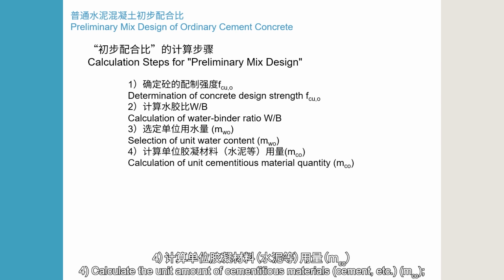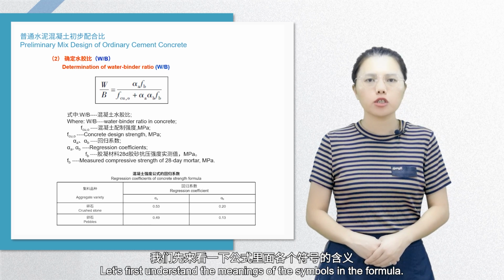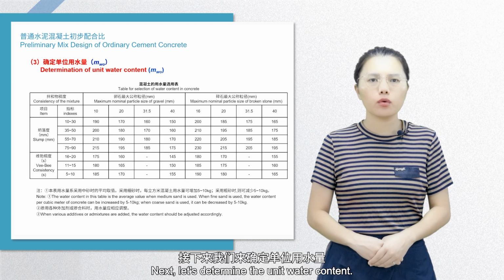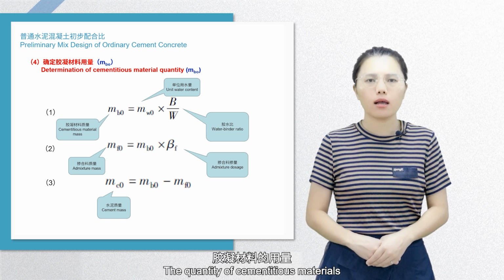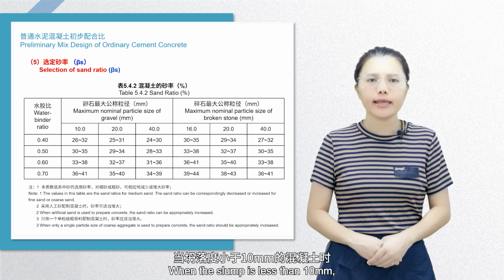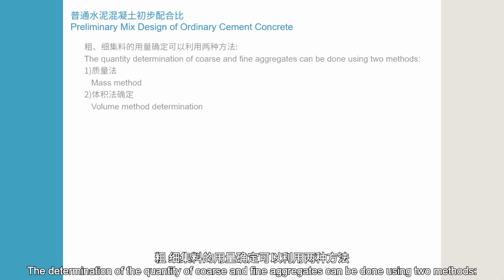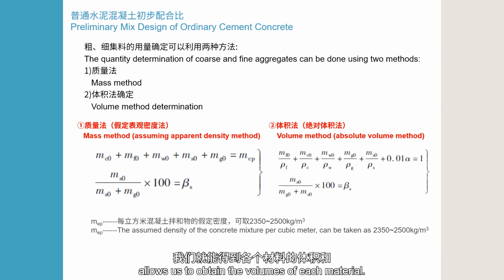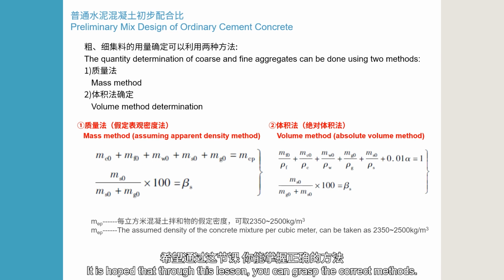4 8 Preliminary mix design of ordinary cement concrete